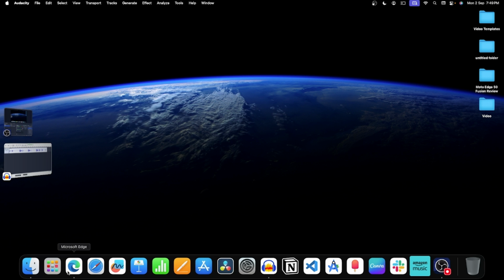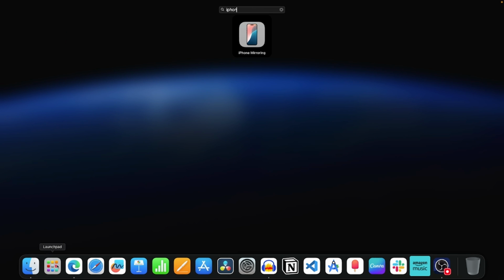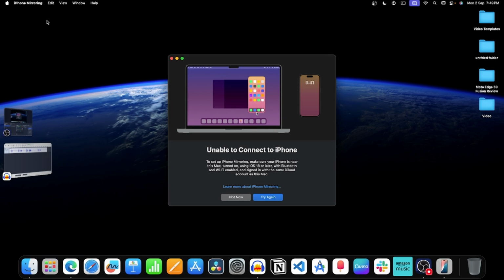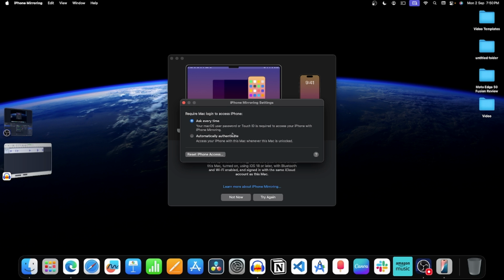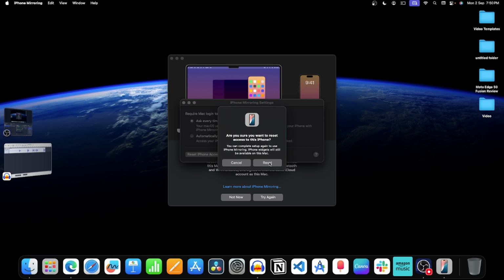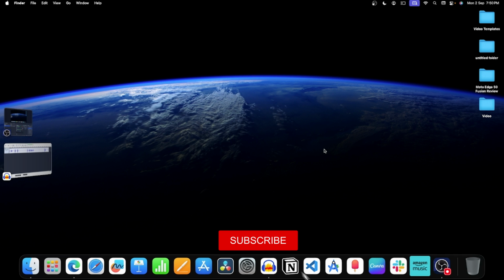How to Reset iPhone Mirroring on Mac in macOS 15 Sequoia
Video Title: How to Reset iPhone Mirroring on Mac in macOS 15 Sequoia

Apple added the iPhone Mirroring feature on Mac in macOS 15 Sequoia. If you are facing any issues with this feature, here is how you can reset iPhone mirroring on Mac.